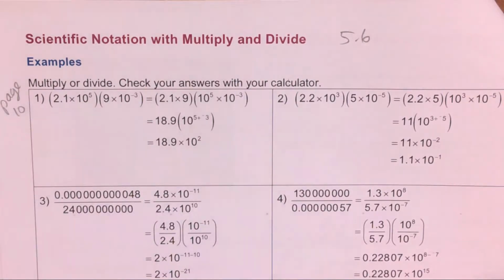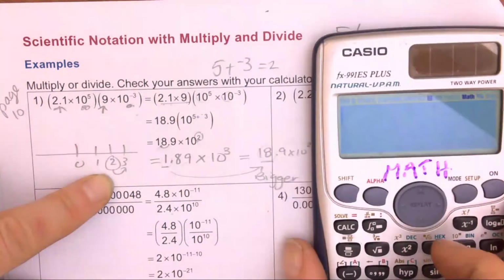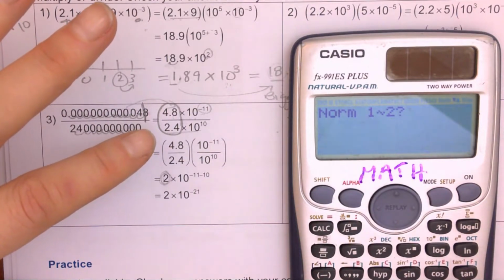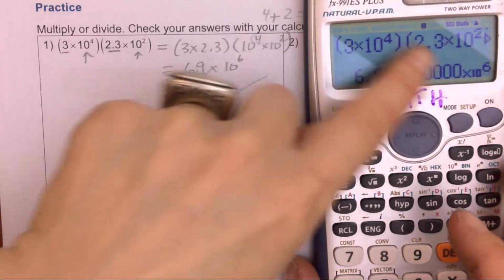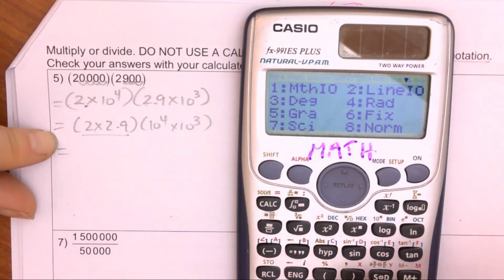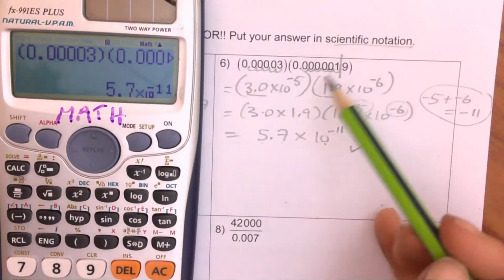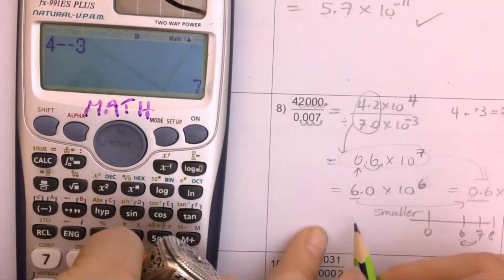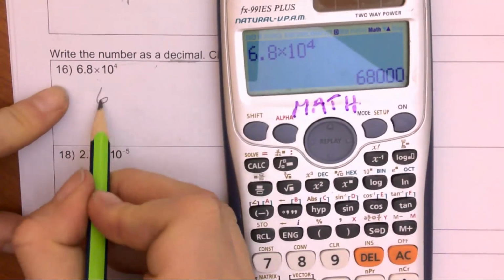5.6.4 Scientific Notation with Multiply and Divide